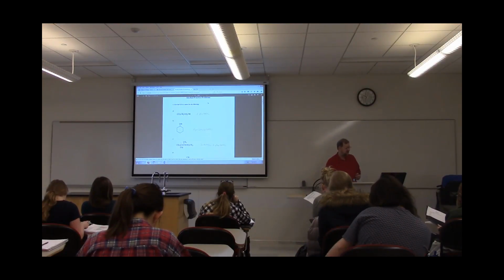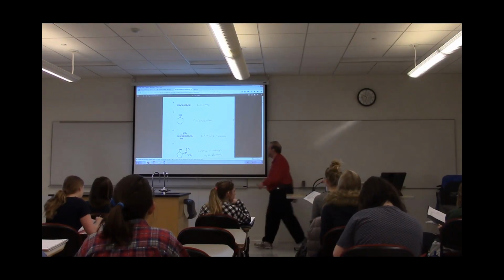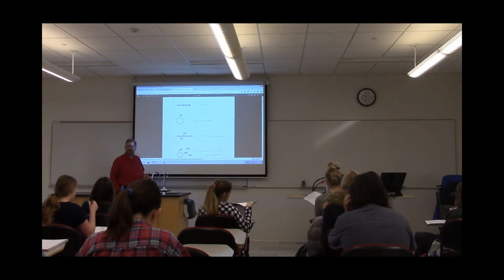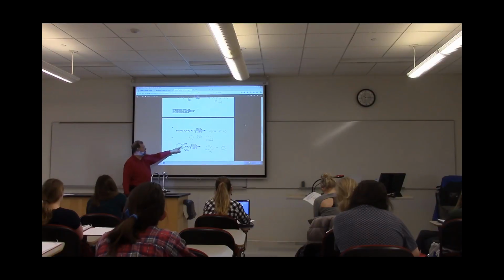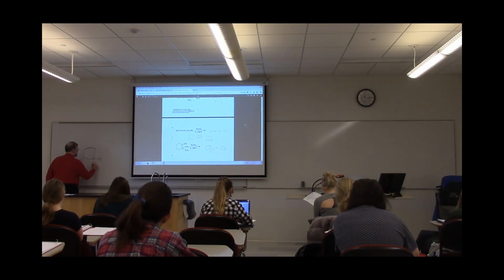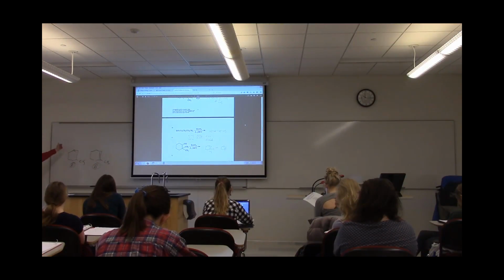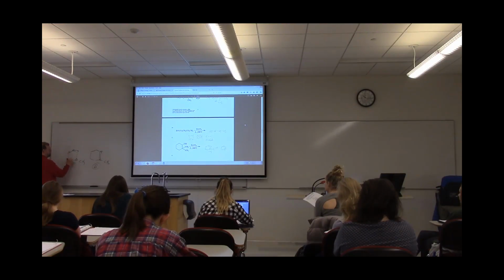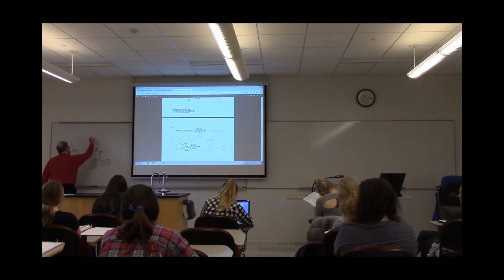20170227 CHEMI 1212 Lecture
20170227 CHEMI 1212 lecture by Dr. K. White
Topic(s):  Alcohols Problems Set and Epoxides